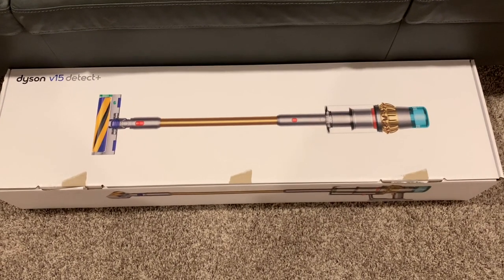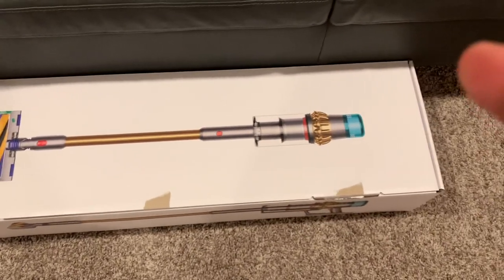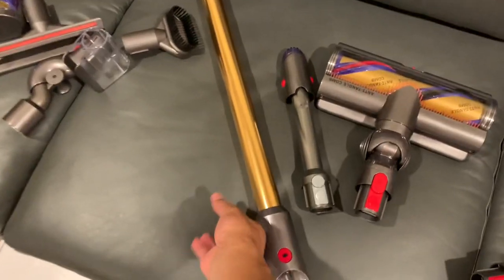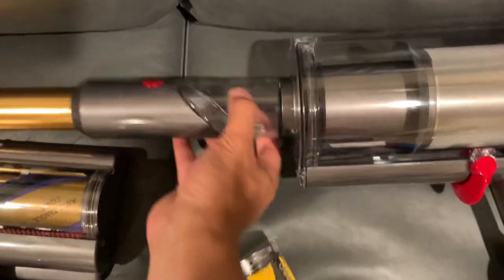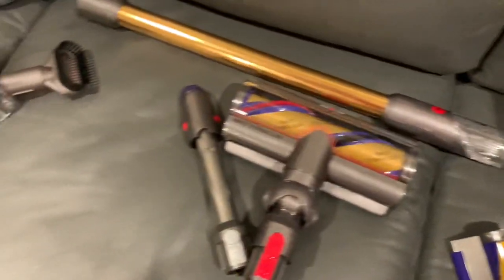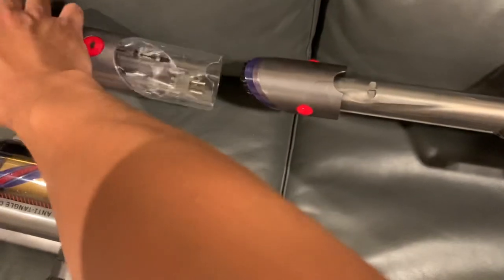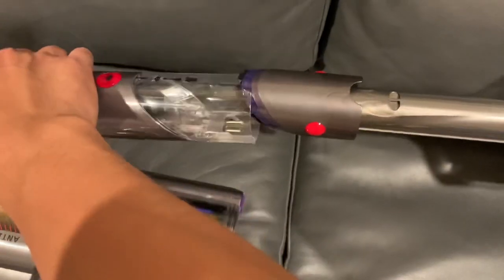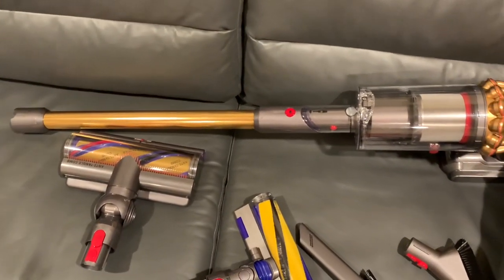Dyson V15 Detect+ (2021) wand stick assembly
This shows you how to attach the wand to the vacuum machine for the Dyson V15 detect+ which is different than the regular Dyson V15 detect.

Took me a few hours to figure this out especially since the actual parts don’t match the picture on the box. Hope this helps.